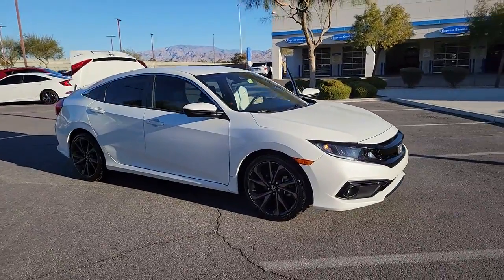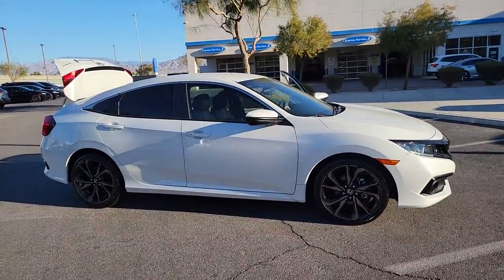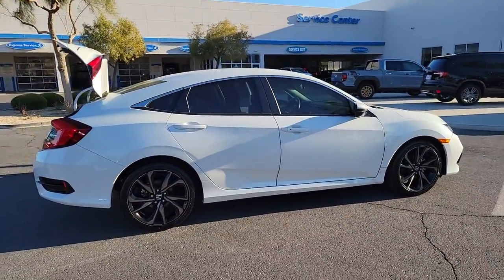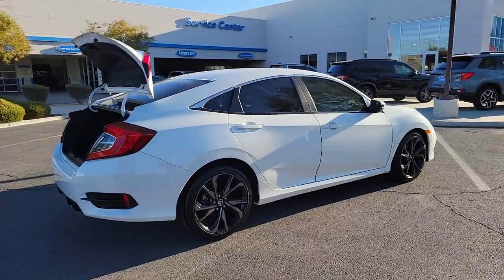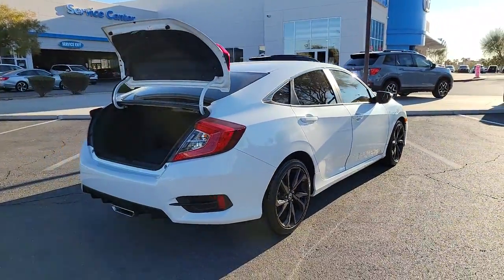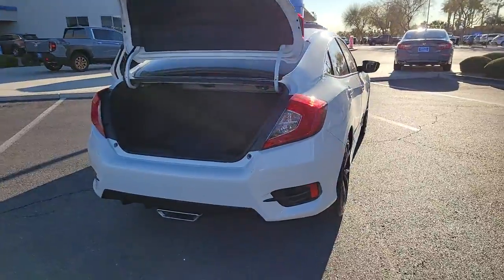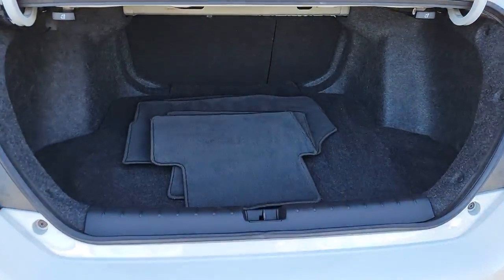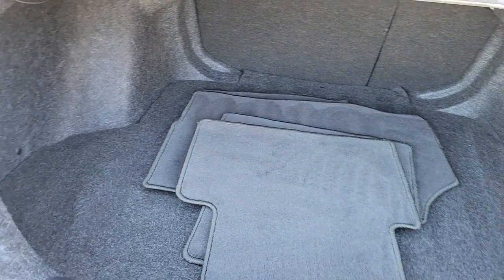2019 Honda Civic Las Vegas, NV Henderson, NV, North Las Vegas, NV, St George, UT, Mesquite, NV P5061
Platinum White Pearl Used 2019 Honda Civic Sport Available in Las Vegas, Nevada at Findlay Honda Northwest. Servicing the Henderson, NV, North Las Vegas, NV, St George, UT, Mesquite, NV area.

Welcome to Findlay Honda of Centennial Hills. We recognize that it's New to You! All of our vehicles are hand picked and inspected. This vehicle includes the following options:brbrBACK UP CAMERA, USB, Smart Phone Integration, BLUETOOTH, HONDA SENSING, PUSH BUTTON START, ALL NEW CABIN AND A/C FILTERS, NEW WIPERS, FRESH OIL CHANGE.brbrCARFAX One-Owner. Clean CARFAX. Certified. White Orchid Pearl 2019 Honda Civic Sport FWD 2.0L I4 DOHC 16V i-VTEC CVTbrbrbr29/37 City/Highway MPG Recent Arrival! Odometer is 10699 miles below market average!brbrHondaTrue Certified Details:brbr  * Roadside Assistancebr  * Warranty Deductible: $0br  * Limited Warranty: 12 Month/12,000 Mile (whichever comes first) after new car warranty expires or from certified purchase datebr  * Vehicles purchased within New Vehicle Limited Warranty period: extends New Vehicle Limited Warranty to 4 years*/48,000 miles*. Honda Care Motor Club Partner for 1 year/12,000 miles. Up to two complimentary oil changes within the first year of ownership. SiriusXM 90-Day Trialbr  * Transferable Warrantybr  * Vehicle Historybr  * 182 Point Inspectionbr  * Powertrain Limited Warranty: 84 Month/100,000 Mile (whichever comes first) from original in-service datebrbrbrCall us today to schedule your VIP Test Drive!